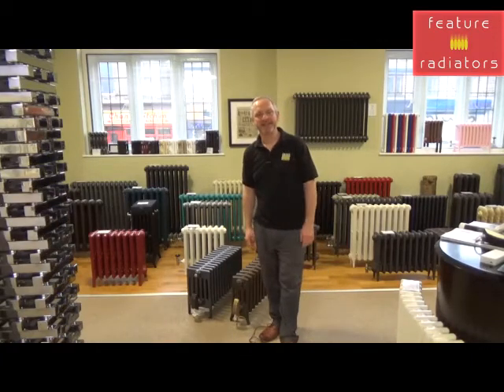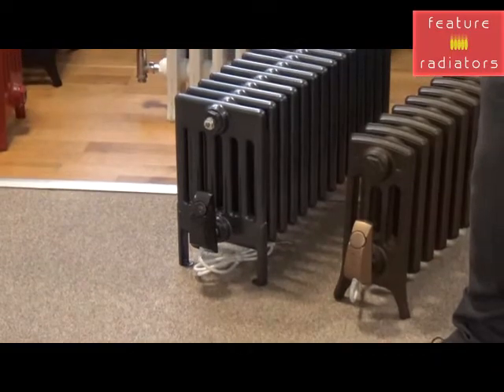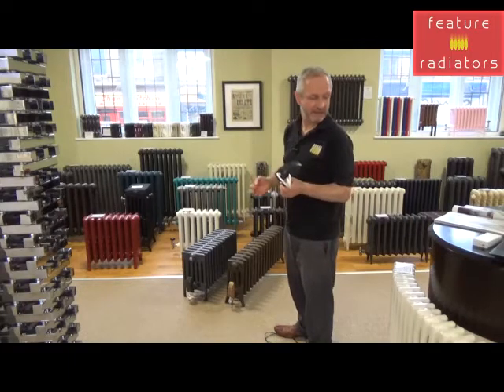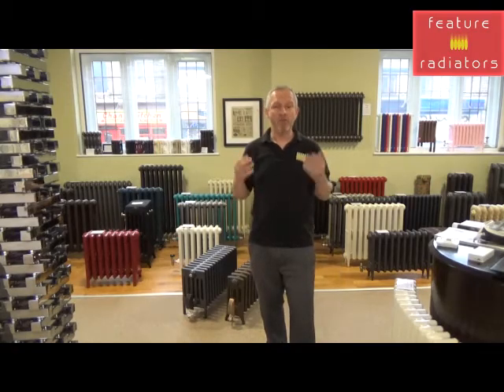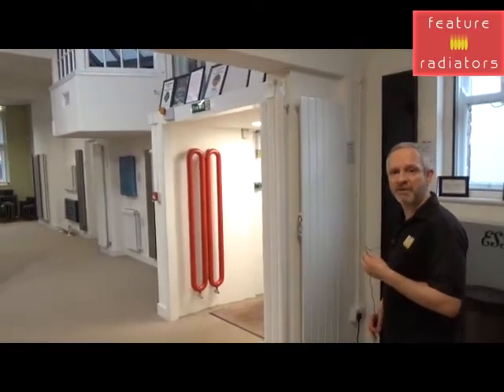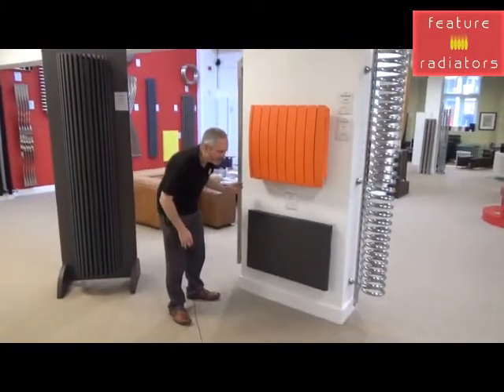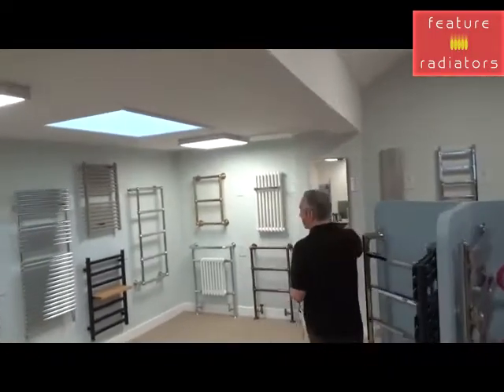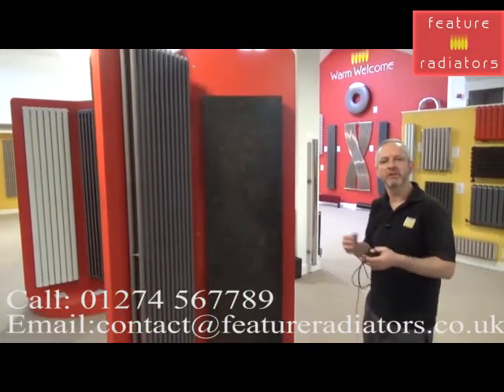Electric radiators - buying guide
Jason gives advice on making your electric radiator purchase. Including information on  running costs, installation, efficiency, electrical controls to create efficiency and different radiator styles available.

- How to install an element into a radiator